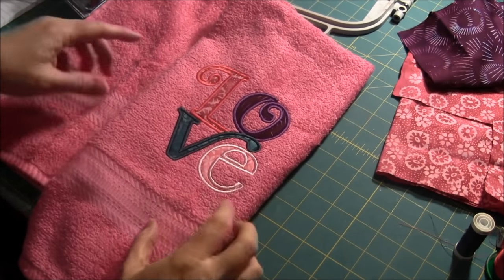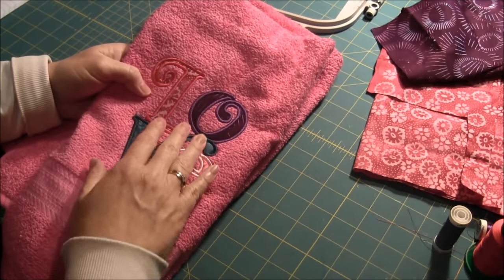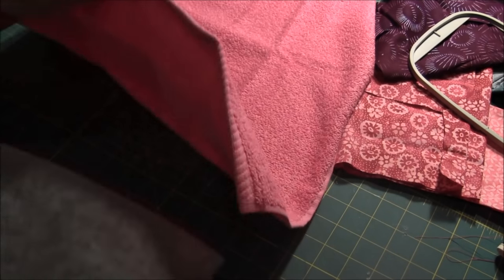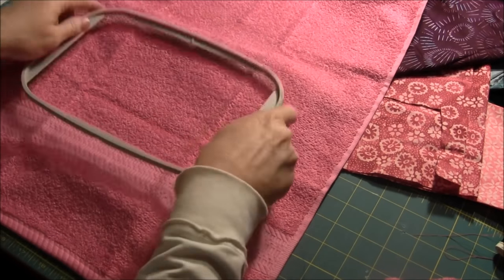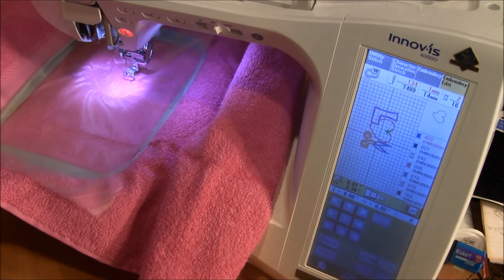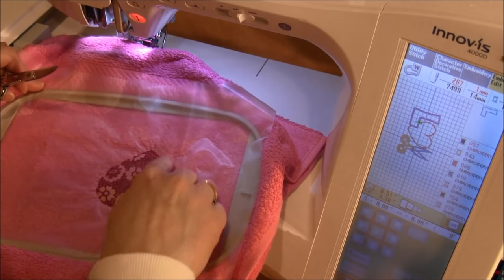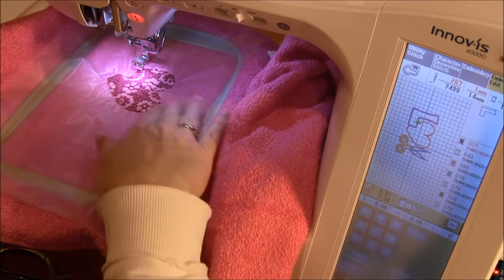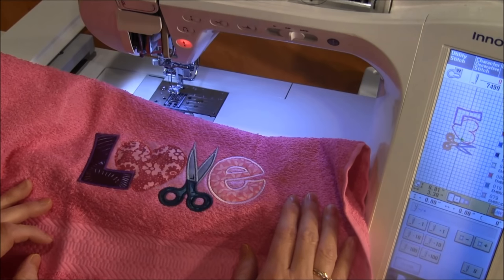Towel - How to Machine Embroider a Towel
This video will explain how to machine embroider on a towel using a Brother Innovis 4000d Embroidery Machine.  This tutorial will work for almost any embroidery machine to show you the techniques used for hooping and embroidering.